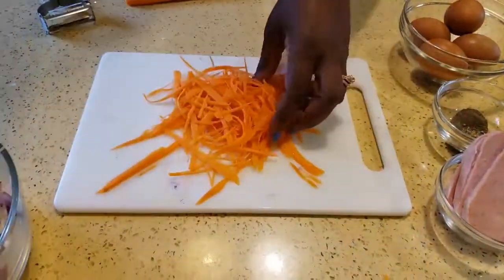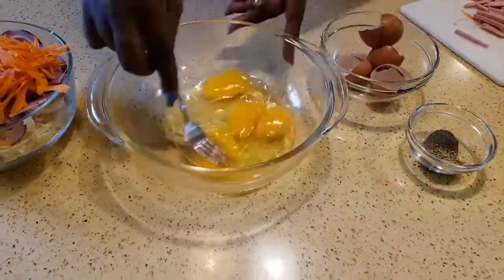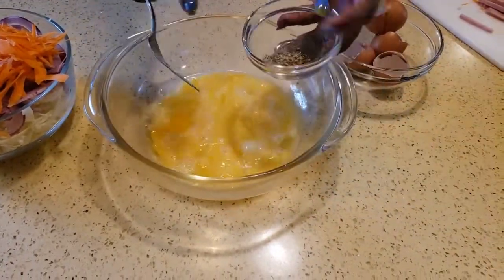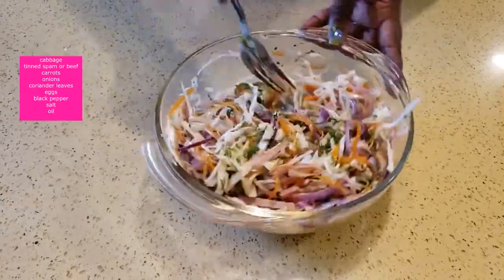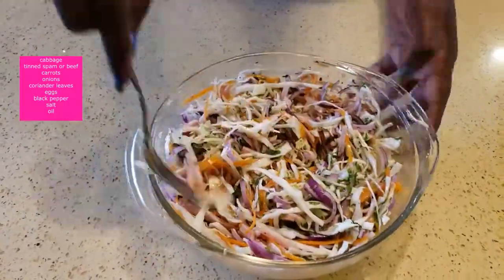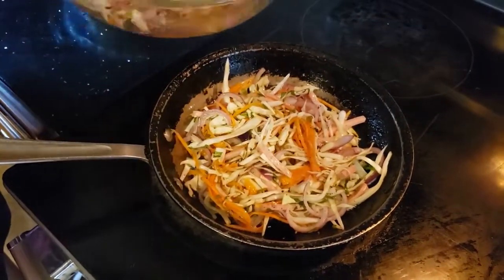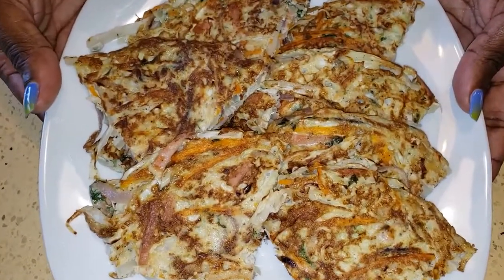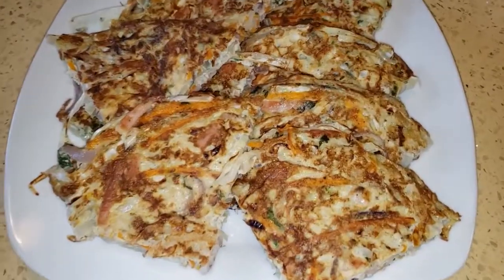I have Never Eaten Such Delicious Cabbage Omelette